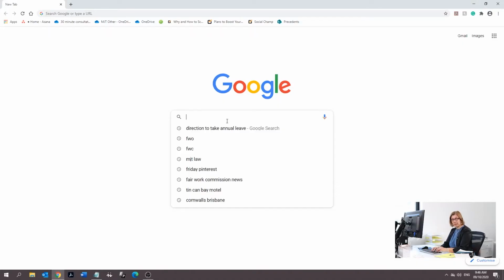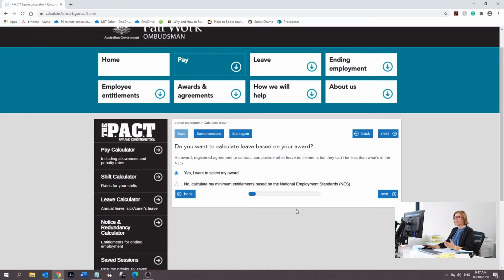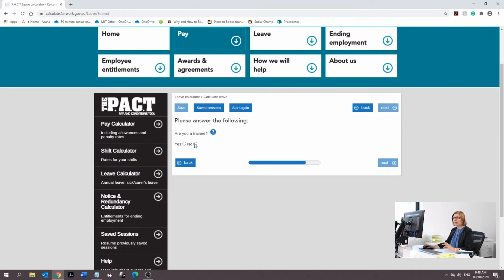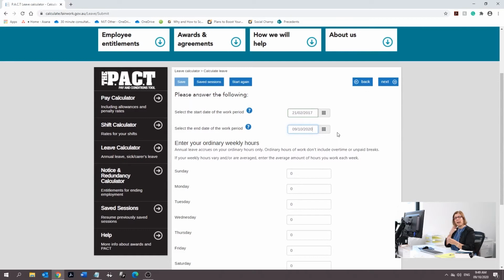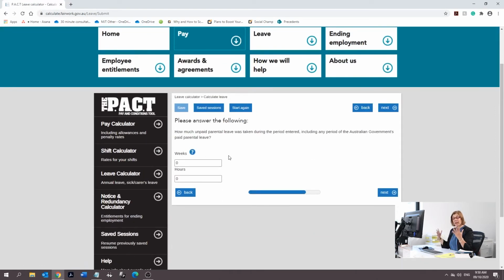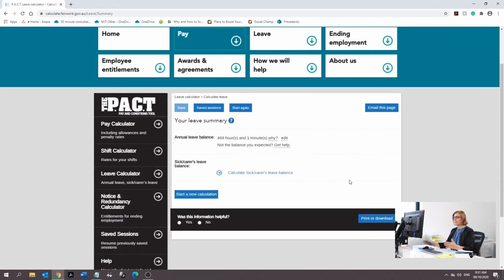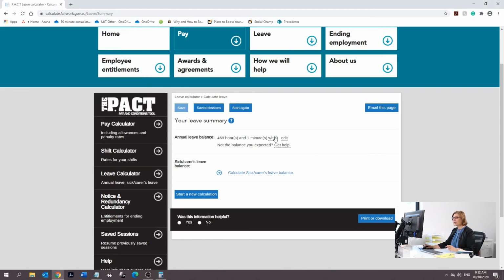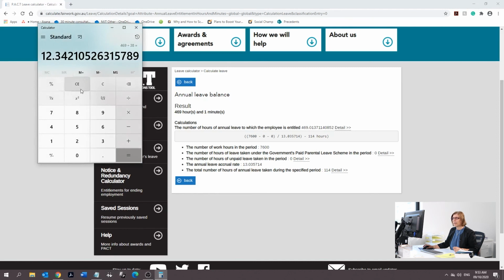HOW TO: Calculating Annual Leave Entitlements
Join Director, Melanie Thorley, as she discusses how to calculate your annual leave entitlements.

- for more information and to book in for a free 30-minute consultation.